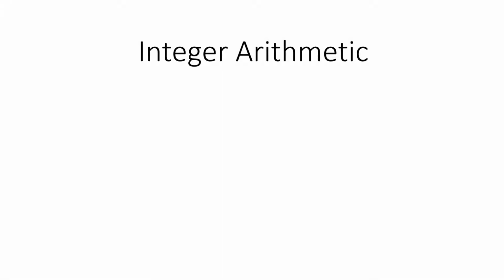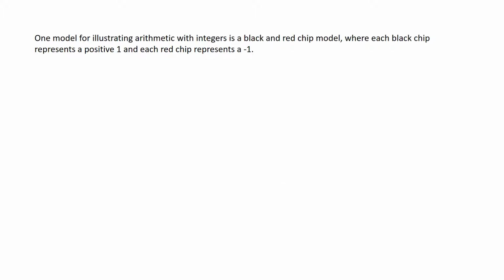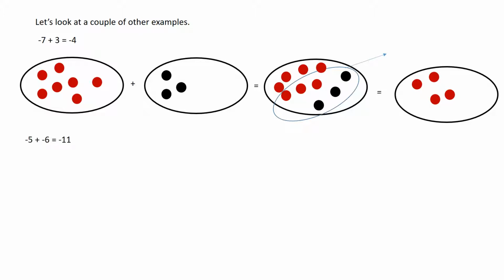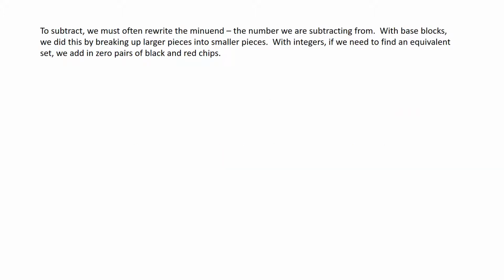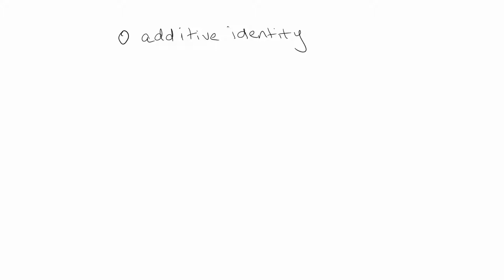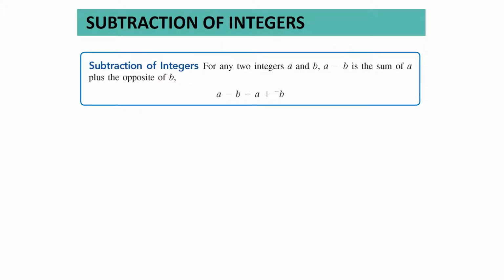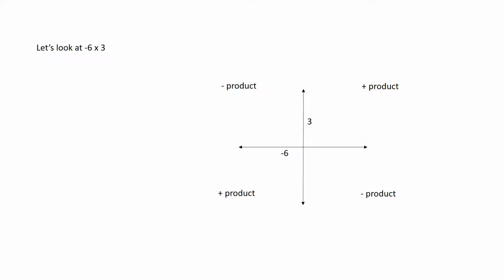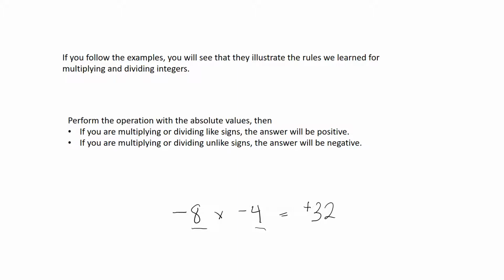Integer Arithmetic 1